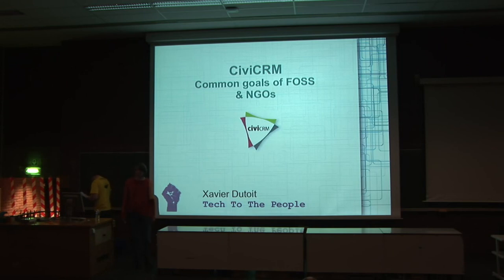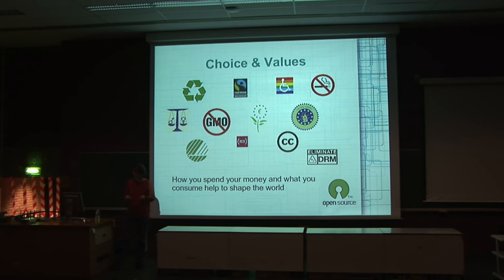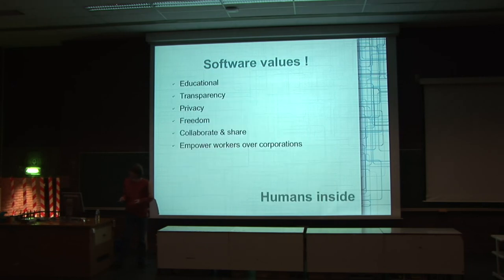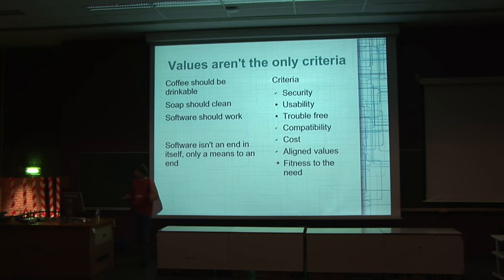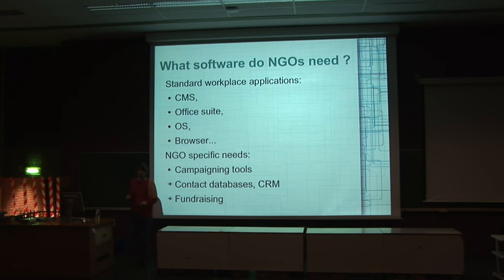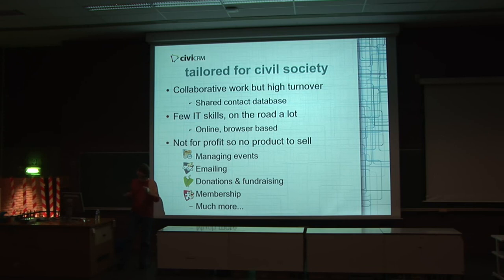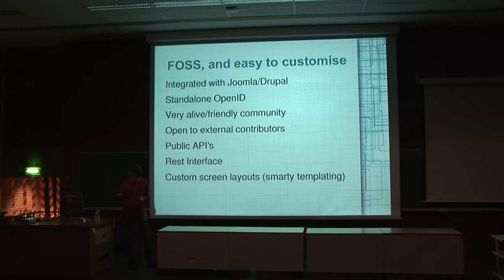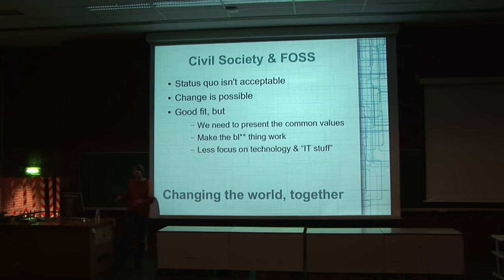CiviCRM: Common goals of FOSS and Not For Profit Organisations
bu Xavier Dutoit

But beside helping the NGOs to work better with an efficient software, there is also a common set of values about sharing, openness, transparency and freedom that are should be better promoted by FOSS promoters and better understood by NGOs.

I will present how CiviCRM can help the civil society, and how to highlight these shared values while introducing FOSS to the civil society.

All that in 15 minutes.

CiviCRM is an open source and freely downloadable constituent relationship management solution. It iss web-based, open source, internationalized, and designed specifically to meet the needs of advocacy, non-profit and non-governmental groups. Integration with both Drupal and Joomla! content management systems gives you the tools to connect, communicate and activate your supporters and constituents.